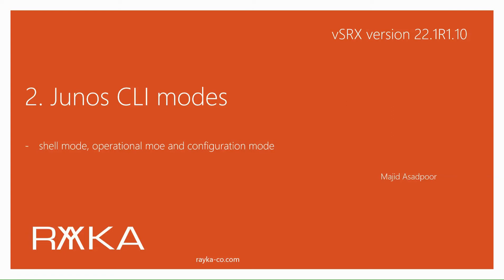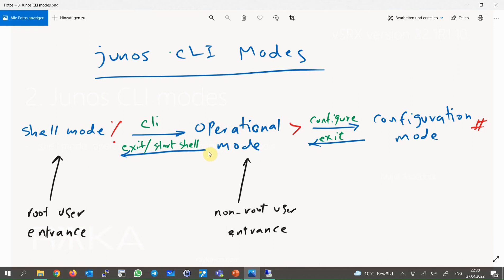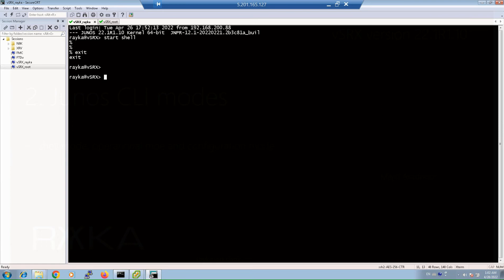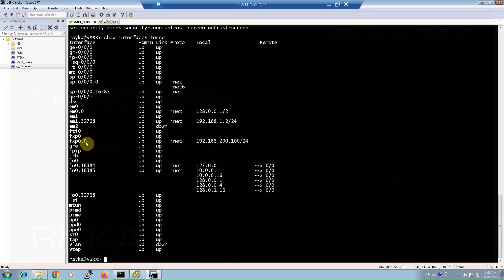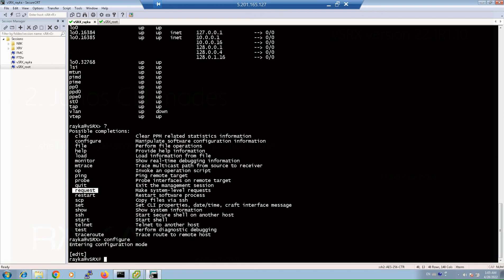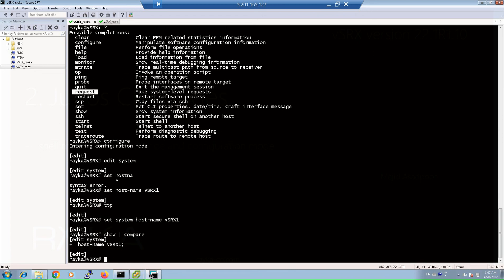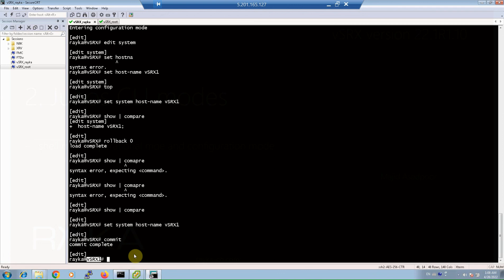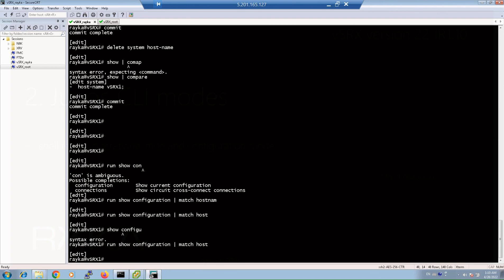2. Junos CLI modes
Junos CLI modes is the start of the topic where we learn how to work with Junos CLI user interface. This section introduces Junos CLI modes including shell mode, operational mode, and configuration mode where you can configure, monitor, and troubleshoot your configurations.